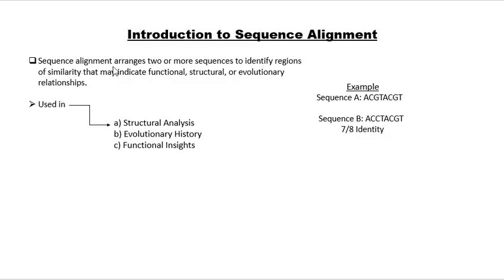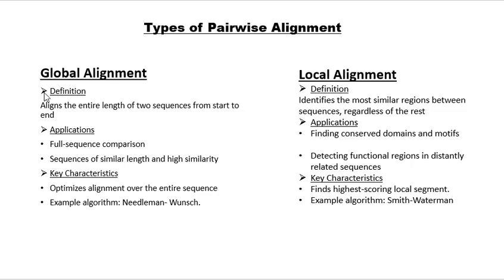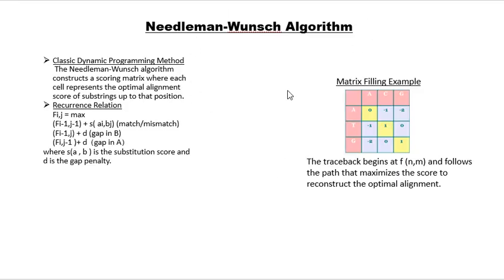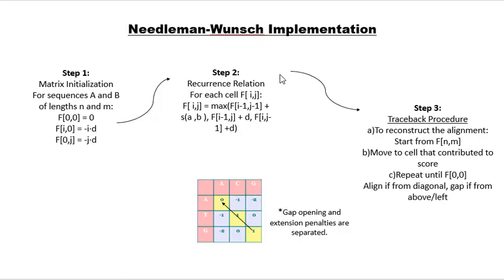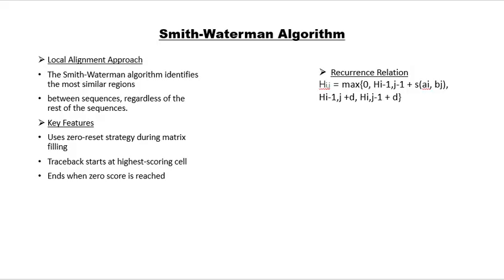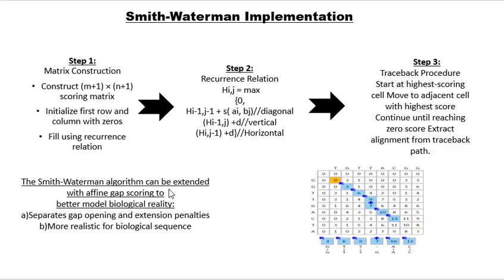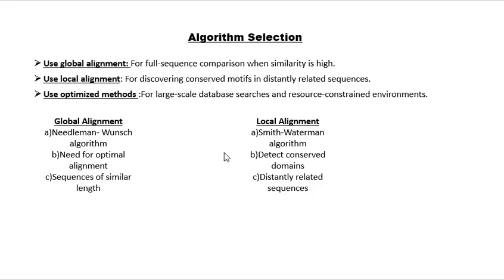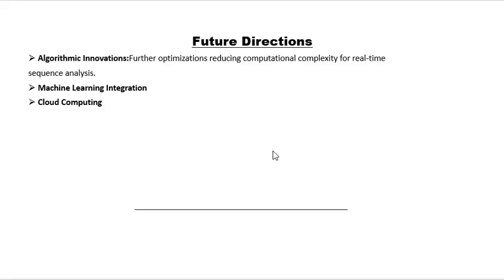Pairwise Sequence Alignment Algorithms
In this video, I explain the fundamentals of Pairwise Sequence Alignment, a core concept in Bioinformatics used to identify similarities between biological sequences.
🔬 Topics Covered in This Video:
Introduction to sequence alignment
Importance of sequence alignment in structural, functional, and evolutionary analysis
Types of pairwise alignment
Global Alignment
Local Alignment
Needleman–Wunsch Algorithm
Dynamic programming approach
Scoring matrix, recurrence relation, and traceback
Smith–Waterman Algorithm
Local alignment strategy
Zero-reset rule and traceback
Differences between global and local alignment
Applications in Genomics, Proteomics, and Database Searches
Future directions in sequence alignment algorithms

Program: M.Sc. Bioinformatics
University: Maulana Abul Kalam Azad University of Technology, West Bengal
 Guided by: Dr. Chittabrata Mal